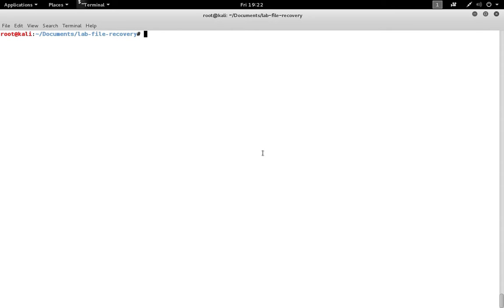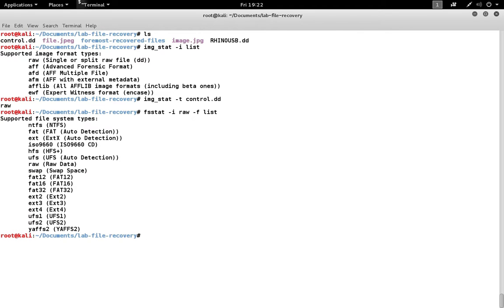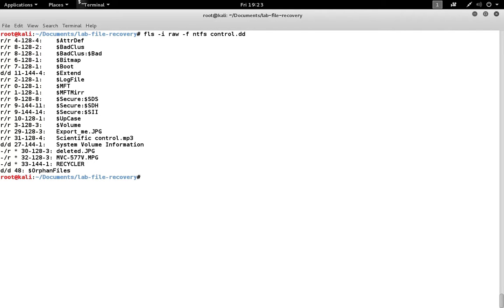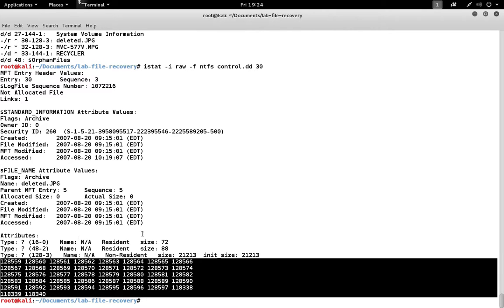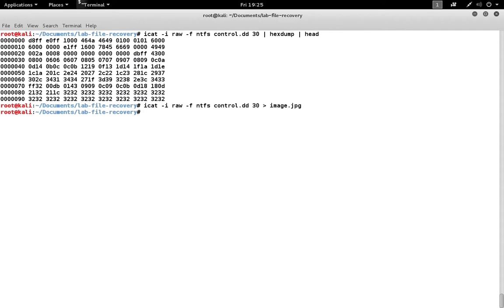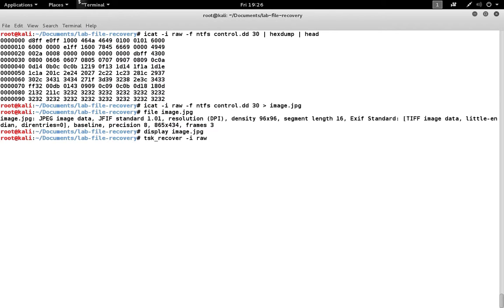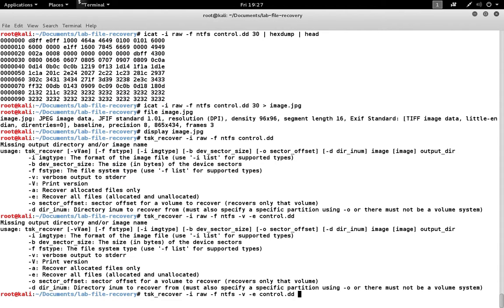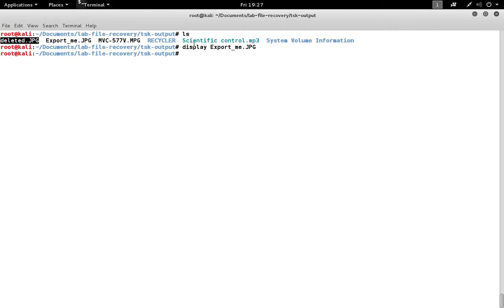Introduction to File Recovery with the Sleuth Kit (TSK)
Description: This video provides an introduction to file system analysis and deleted file recover using the Linux command line tool The Sleuth Kit (TSK). Tools such as img_stat, fsstat, fls, istat and icat are used to analyze a file system image to discovery file system type, size and contents. A couple of JPG files are recovered using manual and automated techniques.